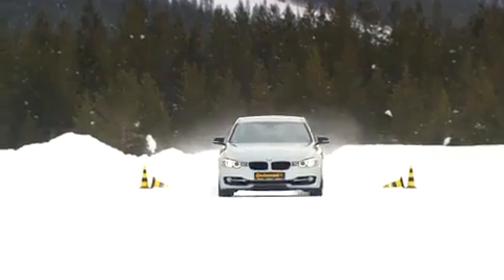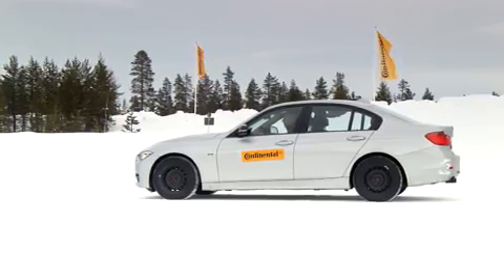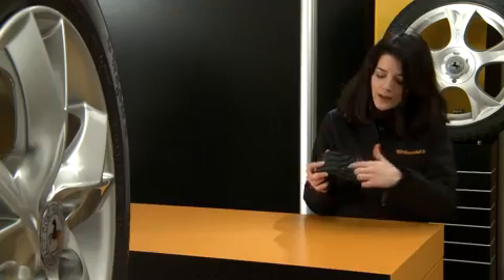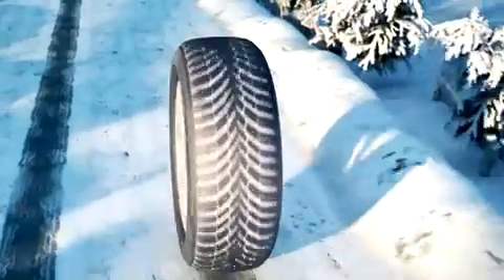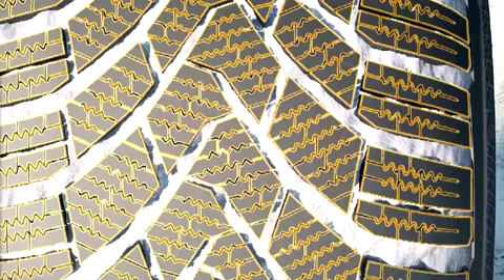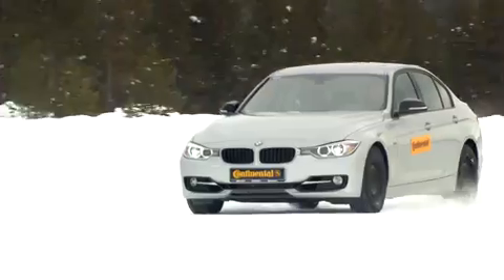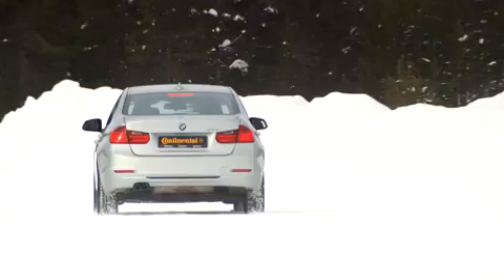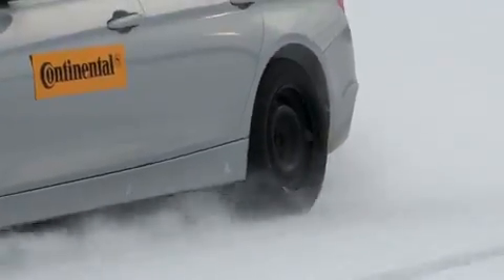La frenata su neve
Tecnica di guida e ABS sono importanti per una frenata sicura anche sulla neve, ma senza un pneumatico adeguato lo spazio di frenata si allunga. Ce lo confermano due nostri ingegneri che mostrano le eccellenti performance su neve di un pneumatico Continental.